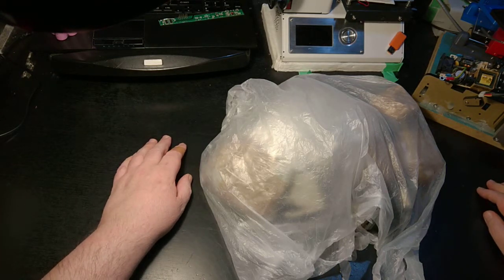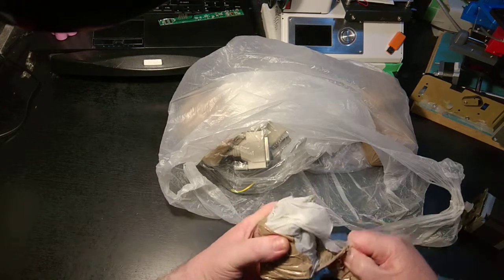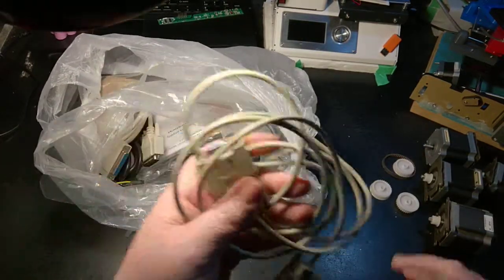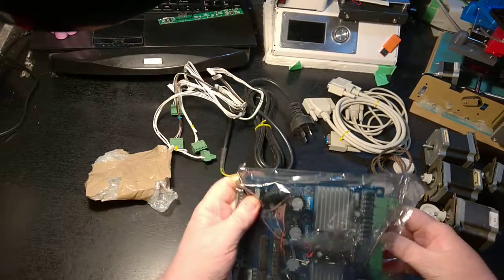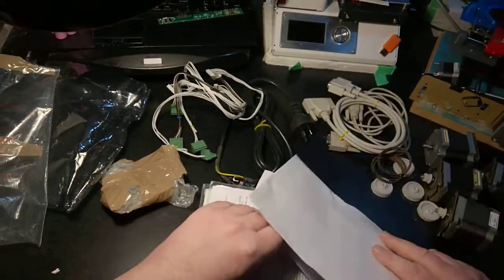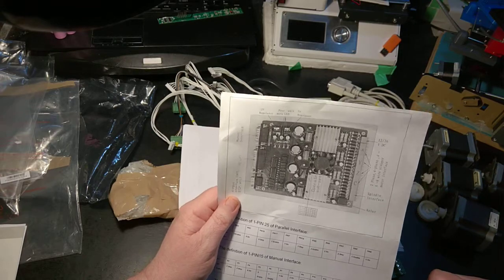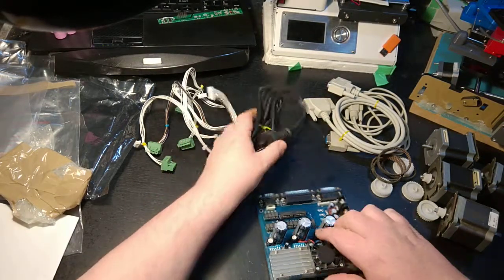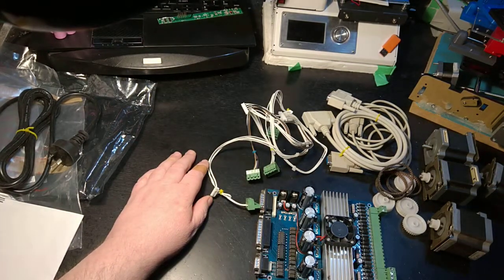un-boxing (unbagging) of 2nd hand stepper motors and controller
4 nice stepper motors, and a toshiba controller board TB6560.
up to 3.5 amp per motor.
well suited for a CNC machine.
These motors cost over $350 US each brand new. and used $150 each.
real happy :)